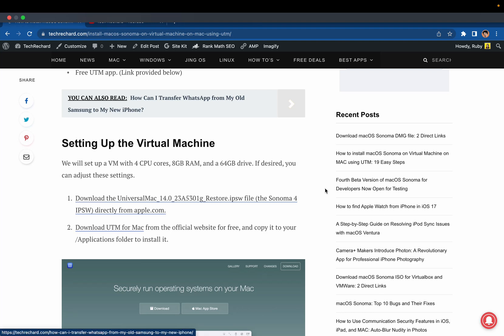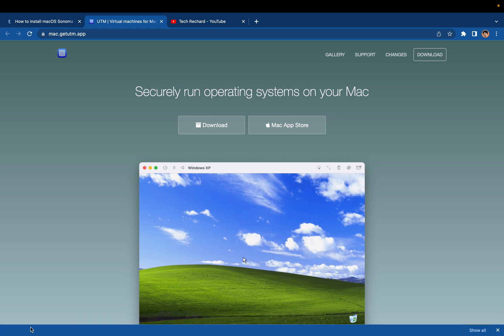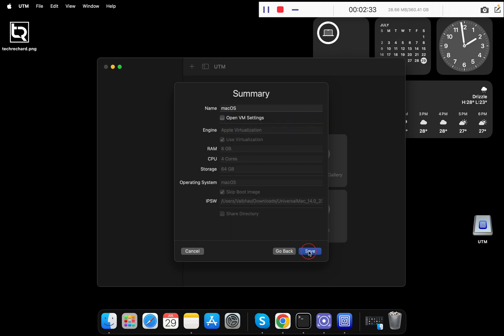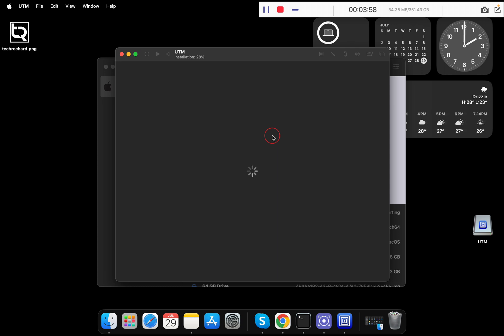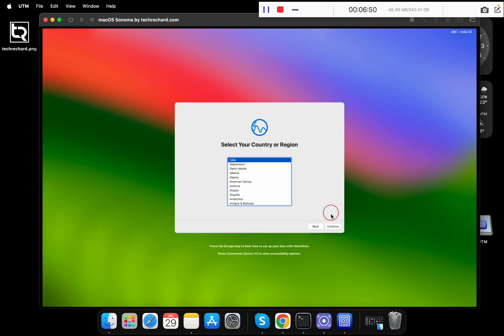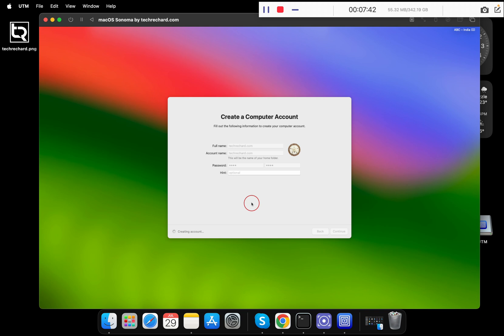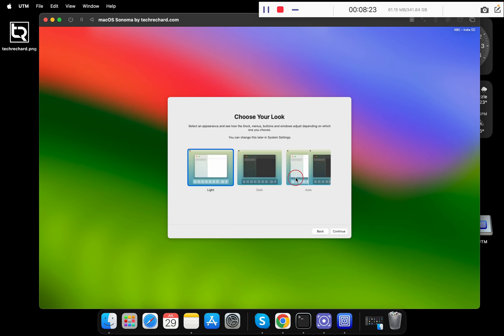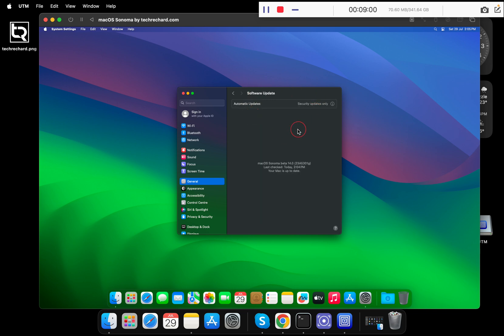How to install macOS Sonoma on Virtual Machine on MAC using UTM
Welcome to our latest video tutorial: "How to Install macOS Sonoma on a Virtual Machine using UTM on a Mac"! 🍎🖥️

🔎 About this Video:

This step-by-step guide will walk you through the entire process of setting up macOS Sonoma on a virtual machine using UTM on your Mac. Whether you're a seasoned techie or new to the virtualization world, this tutorial is designed to make the process easy, fast, and clear.

📝 Video Contents:

0:00 - Introduction
0:38 - Downloading Required Files
1:18 - Installing UTM
1:53 - Creating a New Virtual Machine
2:16 - Configuring VM settings
6:15 - Installing macOS Sonoma on UTM